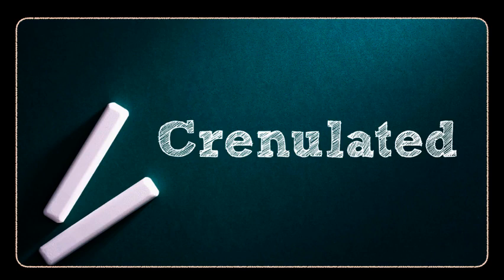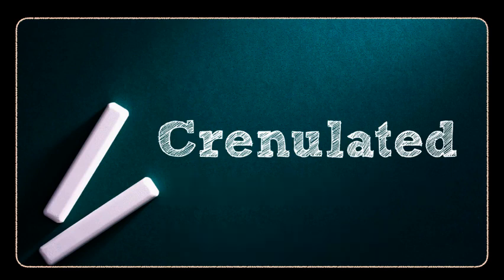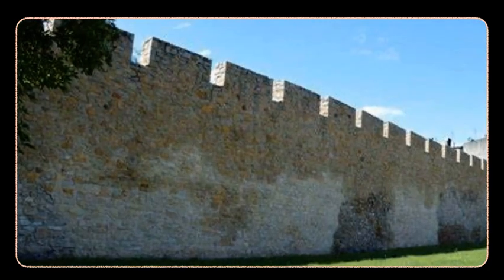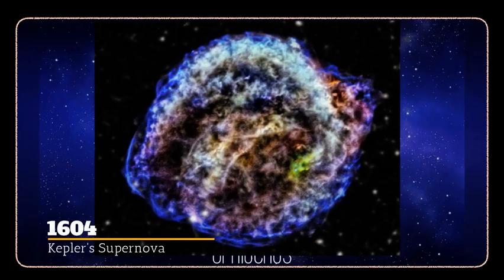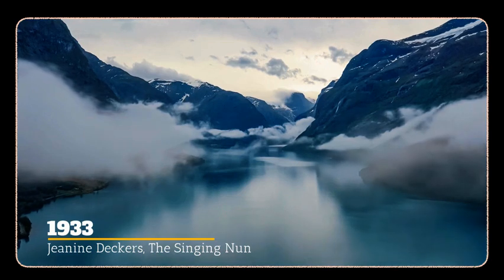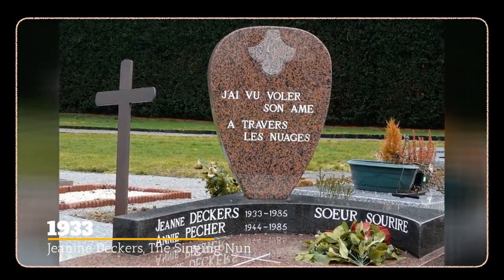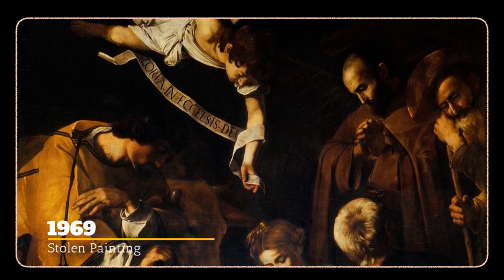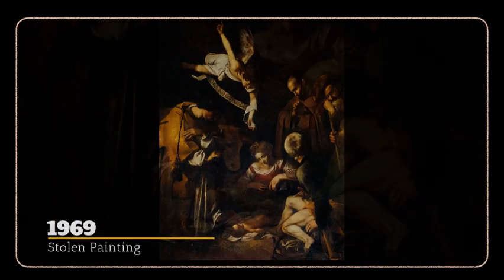October 17 2024